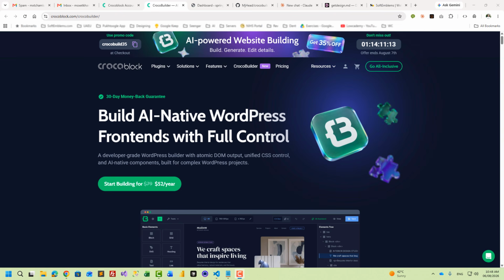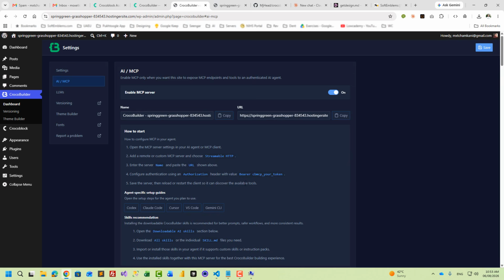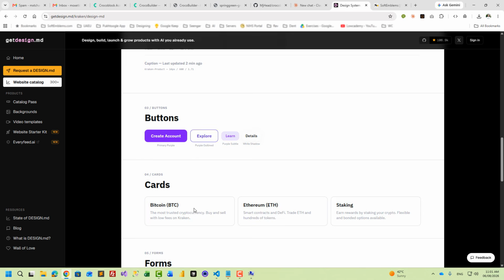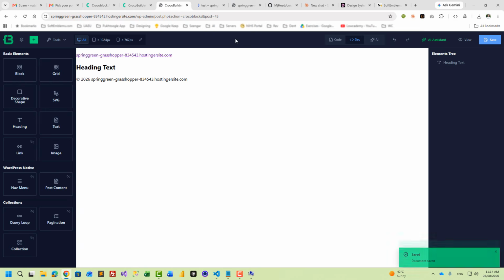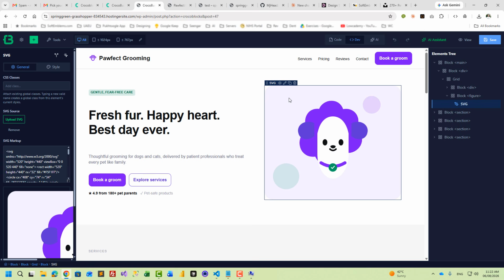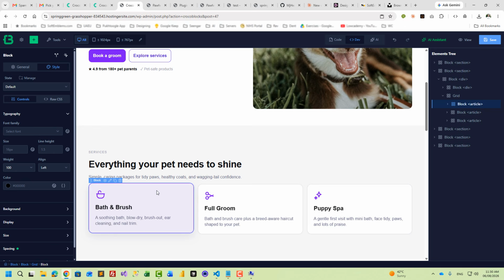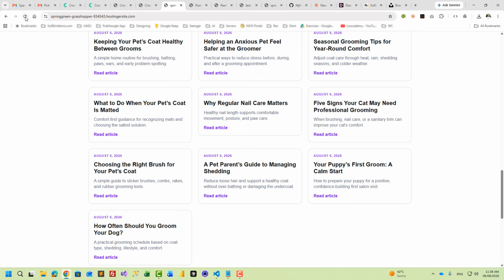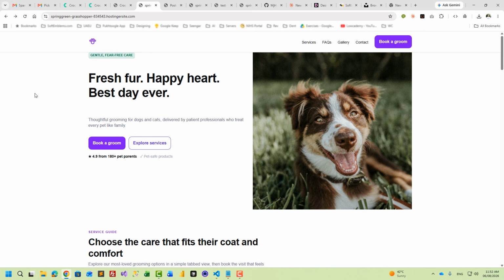CrocoBuilder | Build Wordpress Website with MCP & AI Prompts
Discover CrocoBuilder, the new AI-native WordPress frontend builder designed for developers, agencies, and advanced website creators.

In this complete CrocoBuilder tutorial, I'll show you its biggest features, including Atomic DOM output, Unified CSS Controls, AI Component Builder, Theme Builder, Query Builder, Loop Builder, Visibility Conditions, Web Components, GitHub Versioning, and much more.

CrocoBuilder is built for developers who want full frontend control without sacrificing visual editing. Instead of generating bloated HTML, it creates clean Atomic DOM output while providing modern developer tools like CSS Sync, reusable components, AI-assisted development, and GitHub integration.

Track: Peruvian Woods — Dave Osorio